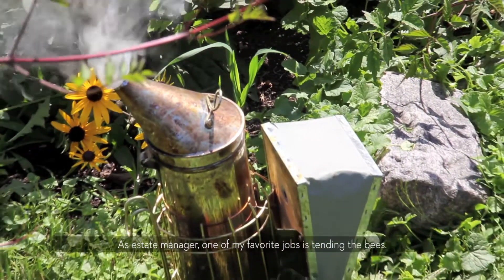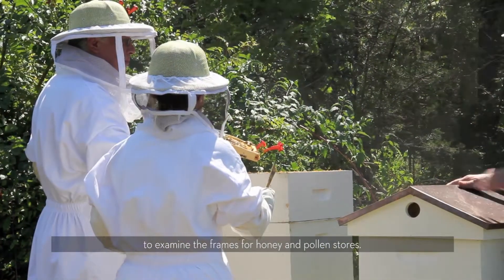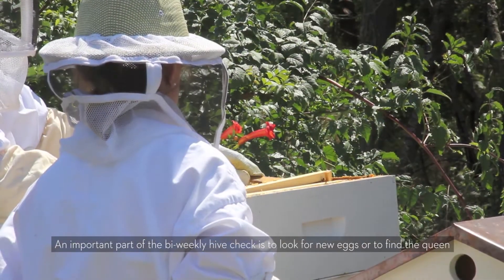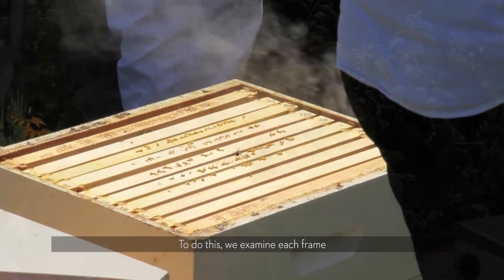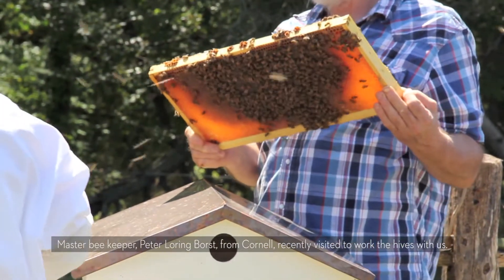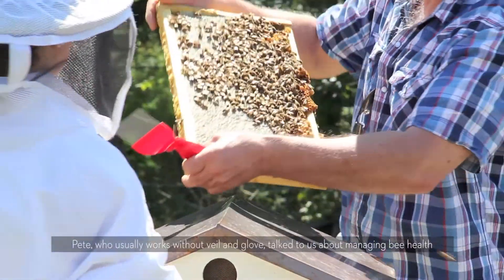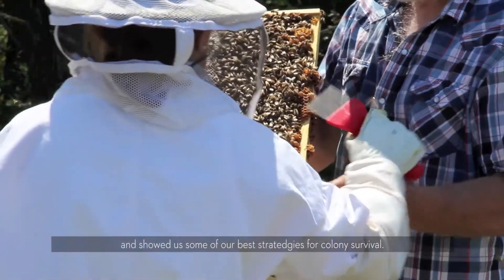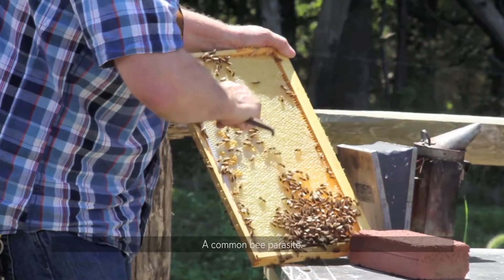From the Farm at MacKenzie-Childs: Honey Bee Hives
Our headquarters are located on an estate farm in Aurora, NY overlooking Cayuga Lake in the Finger Lakes. On this estate, we continue the farm's tradition of raising animals, planting gardens, and caring for honey bees. See how we harvest honey and work with a master beekeeper from Cornell to ensure the healthiness of our hives.